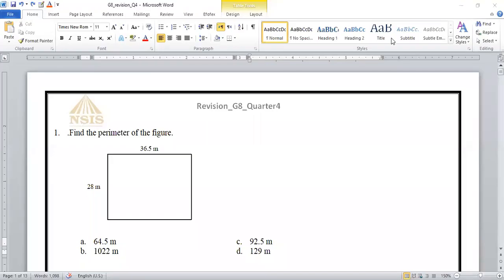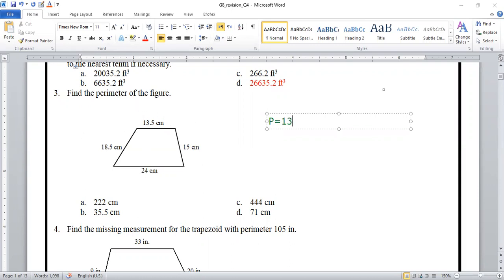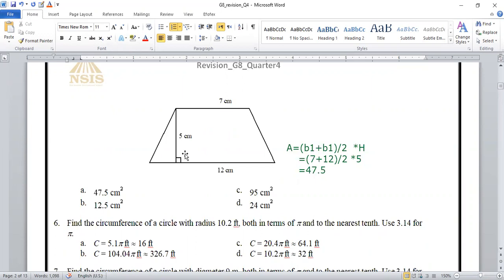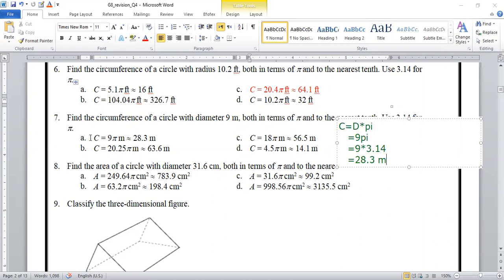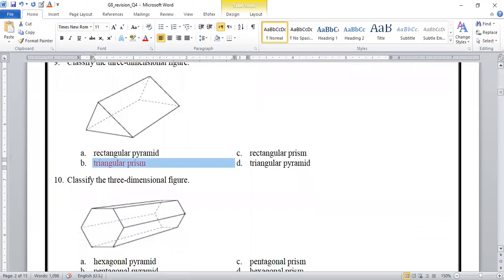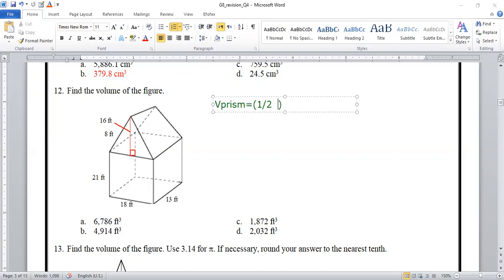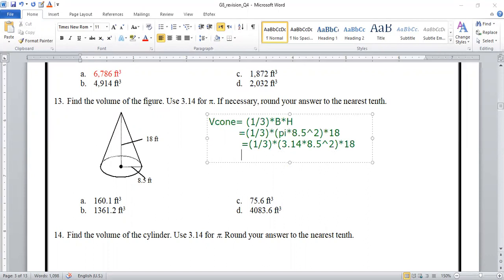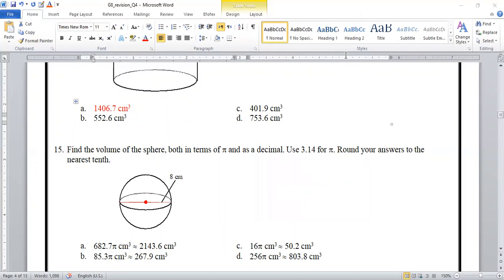Gr 8 Math Revision_G8_part1